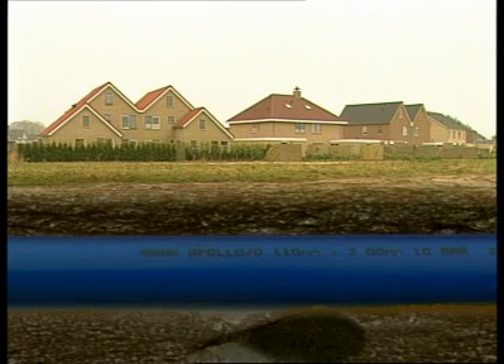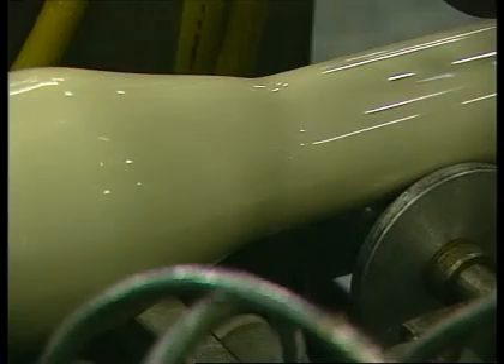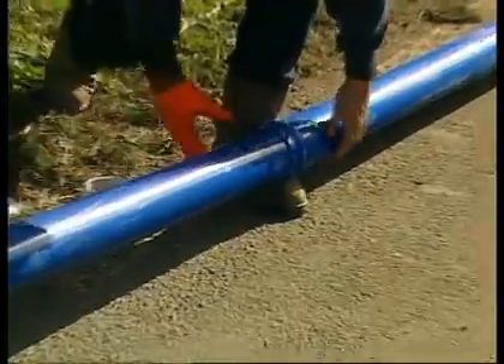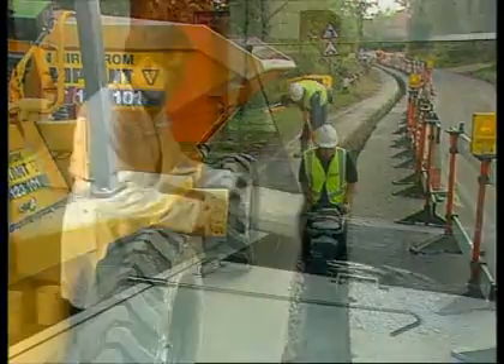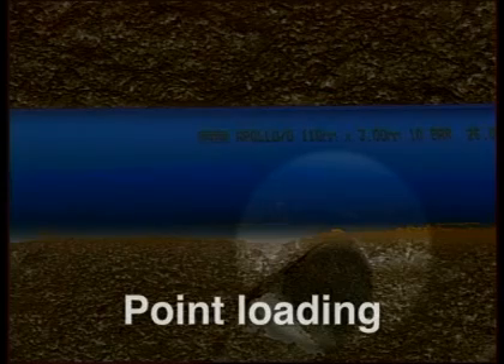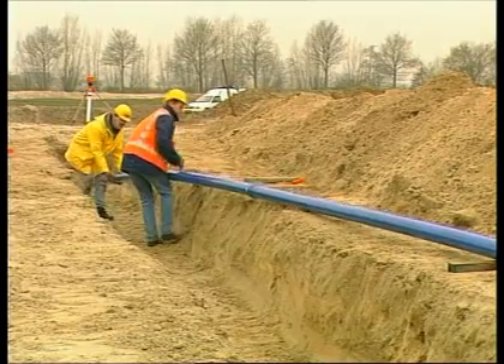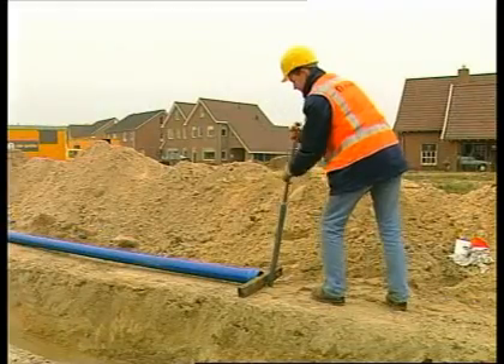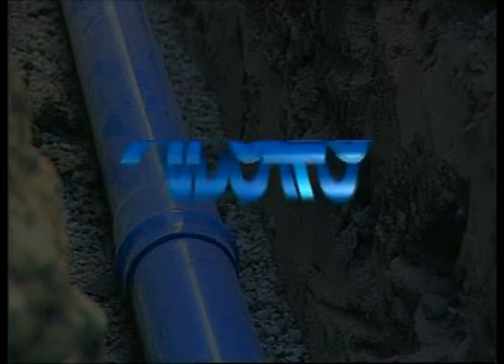Wavin PVC-O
The PVC-O pressure pipe is the result of several years of research by Wavin to develop a fully Bi-axial Orientated PVC pipe based on the proven properties of PVC-U. Wavin is global market leader in PVC-O BiAx licensing.